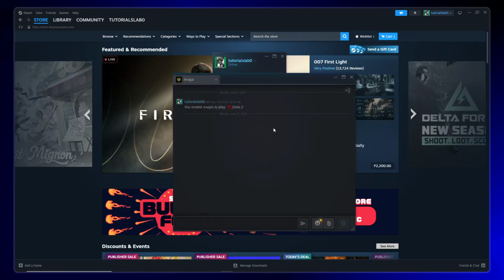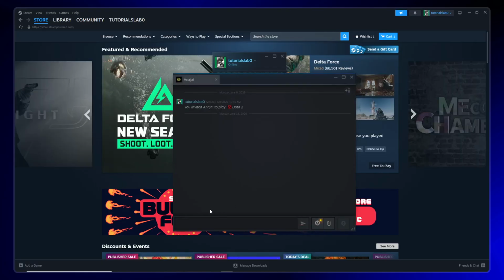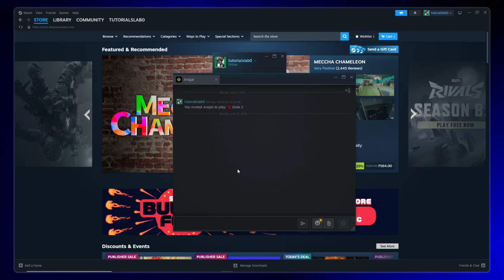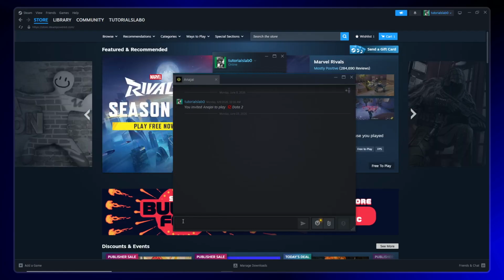How To Chat With Friends On Steam 2026 | Step By Step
By the end of this video, you’ll know how to chat with friends on Steam, sending messages to Steam friends, using Steam chat feature tutorial, enable Steam friends messaging, setup Steam chat for friends, start conversation with Steam friends, add friends to Steam chat, Steam chat step by step guide, using the Steam client chat, messaging friends on Steam platform, communicate with friends on Steam, how to use Steam message feature